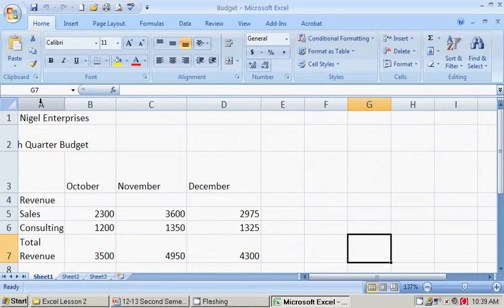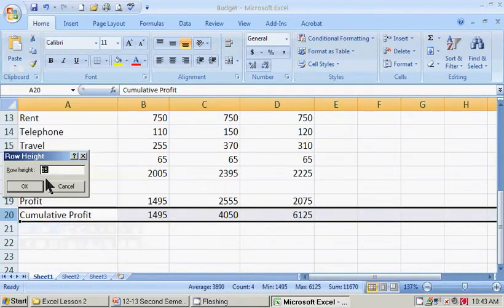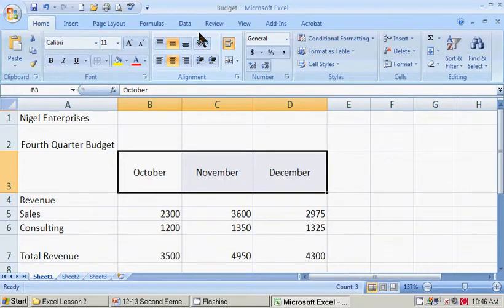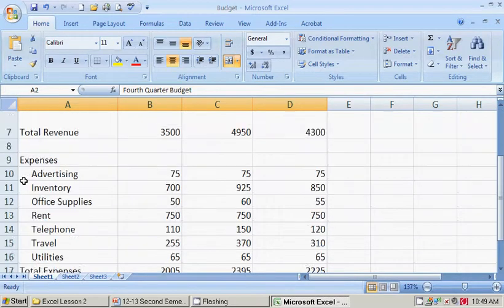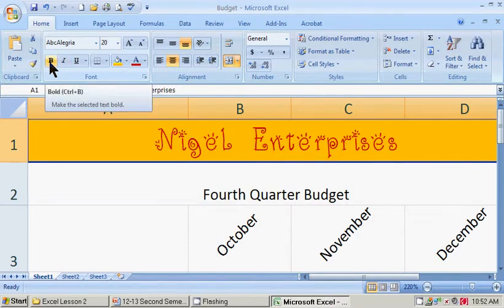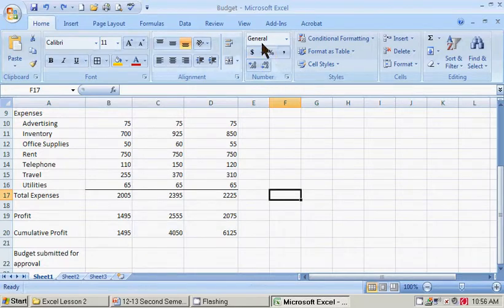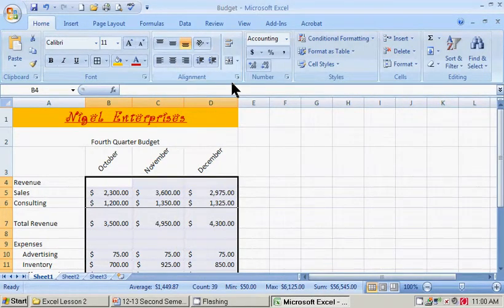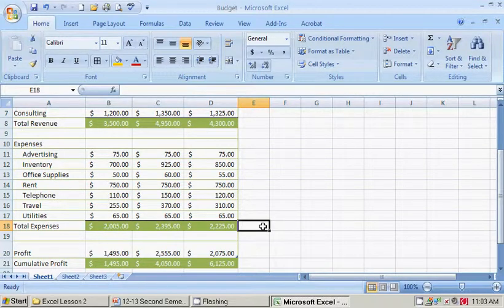Excel Lesson 2